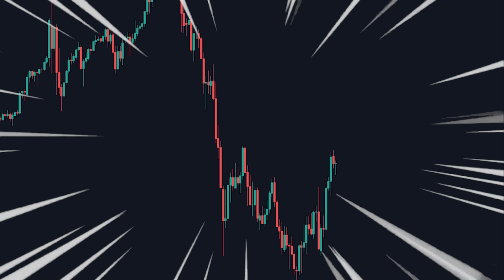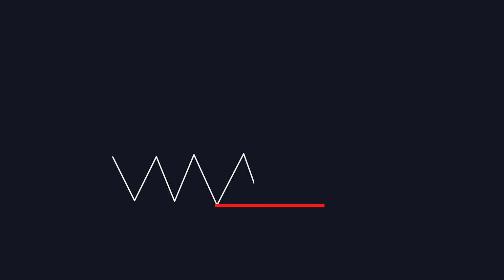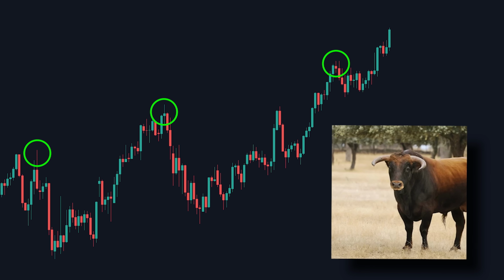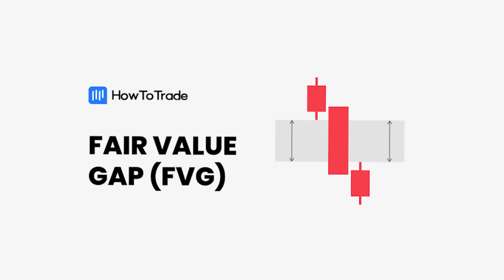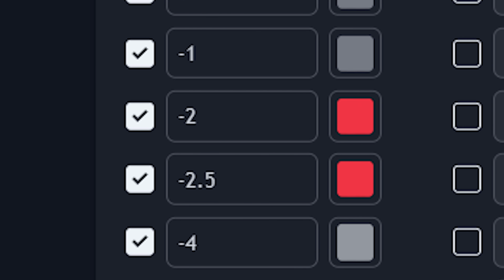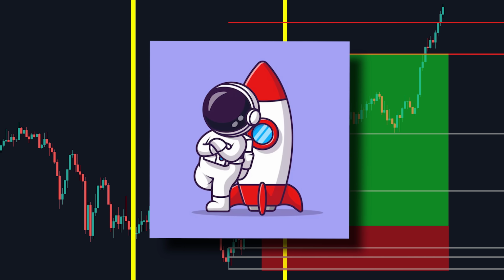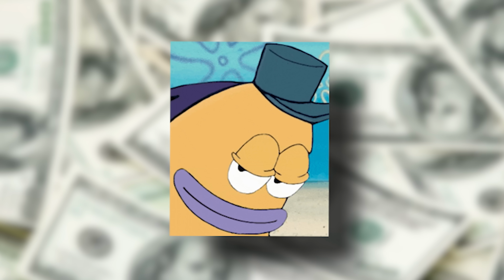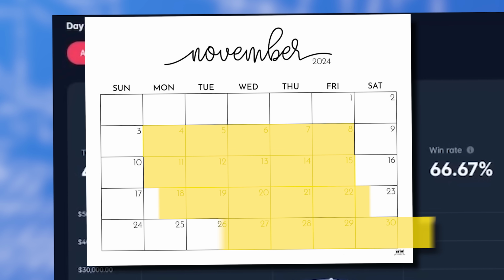I Reveal My Day Trading Strategy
Every single morning at exactly 10am, something specific happens in the market. And if you get good at spotting it, you can make a ton of money...

⏱️ Timestamps
00:00 - I Reveal My Day Trading Strategy
01:29 - Step 1. Market Bias
01:54 - Step 2. Lower Timeframe Confirmation
02:45 - Fair Value Gap
02:57 - Entry
03:14 - How To Get Better Take Profit Zones
04:51 - Hankotrade
0:5:40 - Backtest Results